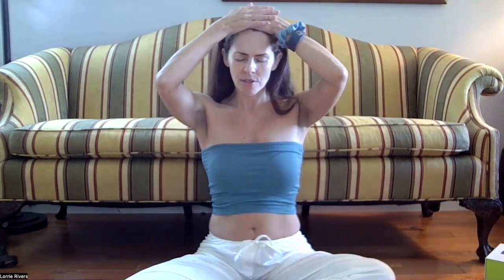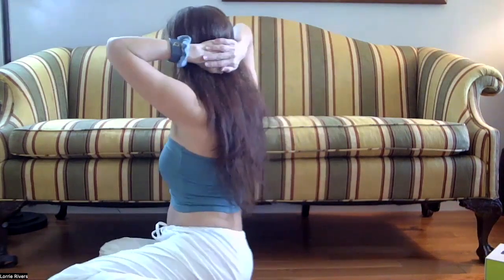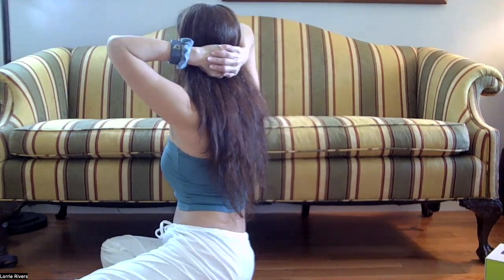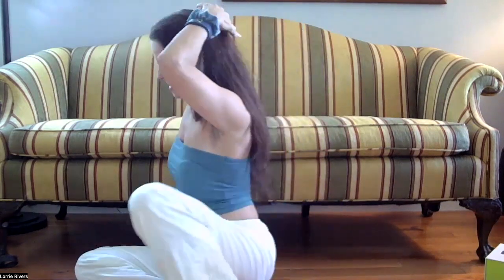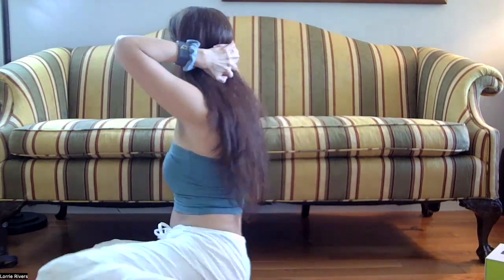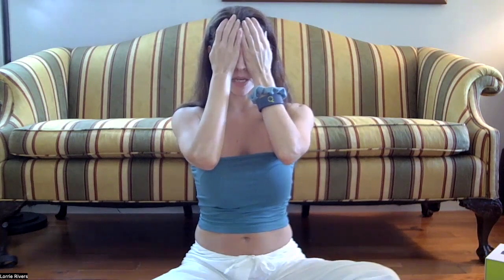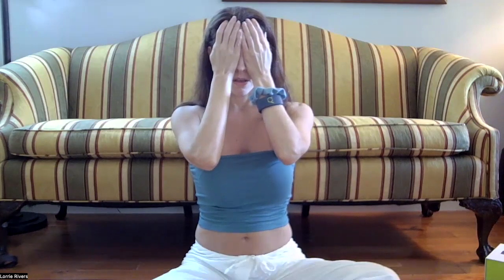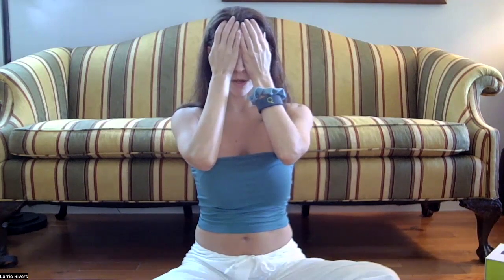Trilogy + Tapping for Anxiety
Hey, we ALL deal with anxiety at some point or another.  This is a quick Trilogy Process that you can do...just follow along with me.

*Make sure to rate your anxiety level before you start on a scale from 0 to 10, 10 is the most anxious.  Then rate again after you finish.

What was your before and after rating?  Post in the comments and let me know!

What's Trilogy?
Trilogy is an energy healing process that combines 3 of the most effective energy healing processes all in one process:
1.  tapping on acupressure points (EFT - emotional freedom technique)
2.  energy centers (chakras) and governing and conception vessels
3.  The Healing Codes

It's been proven to improve HRV (heart rate variability), reduce stress, and lower cortisol levels.  Seriously, studies have been done!

Give it a whirl and let me know how it goes for you.

👇 FIND OUT WHAT PHASE OF HEALING YOU'RE IN 👇
       (for Long Covid and ME/CFS)

Lorrie Rivers, RYT500 and best-selling author with Deepak Chopra and Wayne Dyer specializes in emotional, physical, and nutritional support for Long Covid and ME/CFS.  She offers free and paid yoga, meditation, emotional relief tools, nutrition and healing resources over Zoom, on her YouTube Channel and through her Relief & Transformation: Managing Long Covid and ME/CFS online Course

For free Long Hauler and ME/CFS zoom workshops and to stay in the loop about all Long Hauler and ME/CFS offerings, sign up

Please consult your physician before taking on any new fitness, breathing regime, treatment option, diet...anything. In participating in this plan, class or demonstration, you agree that you are doing so at your own risk. You should understand that when participating in any exercise or breathing program or any new technology or approach, there is the possibility of physical injury. Please be mindful and listen to your body.
Trilogy and Healing Codes Coaching and all suggestions in any video are not intended to diagnose, prescribe, treat, or cure any illness – physical or mental.

Always consult with your physician before starting any new diet or supplement regimen.  No advice offered is medical.

In voluntarily participating in these exercises or if you decide to adopt any certain way of eating, take any supplements, use any of the methods discussed or portrayed, you assume all risk of injury to yourself, and agree to release and discharge Stompin Angel Productions, LLC from any and all claims or causes of action, known or unknown, arising out of stompinAngel Productions, LLC's negligence.